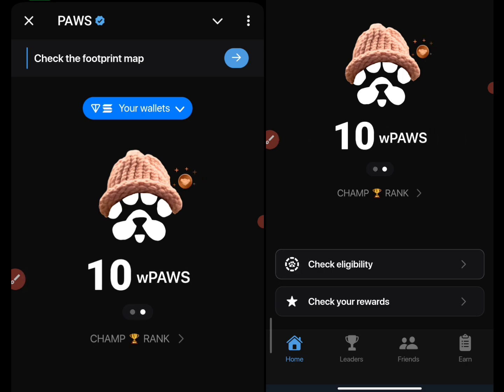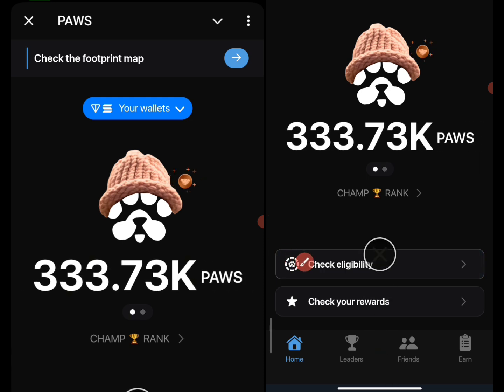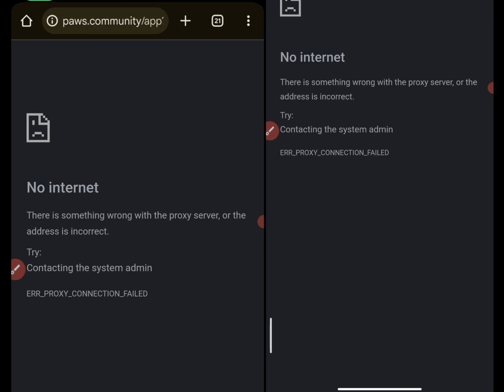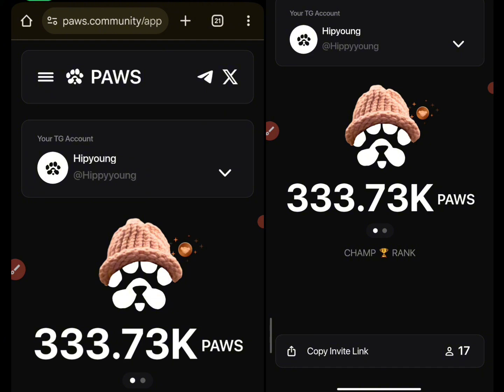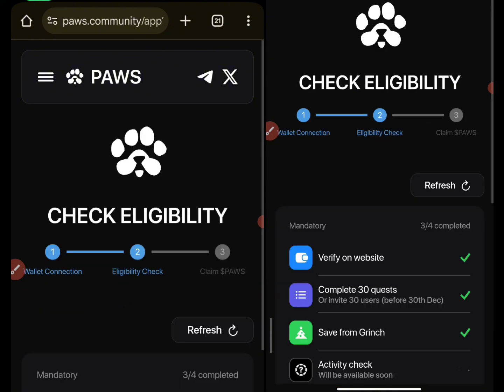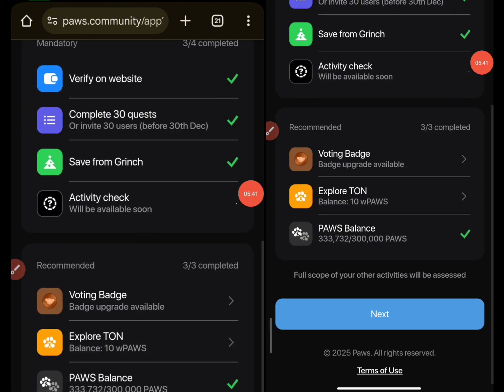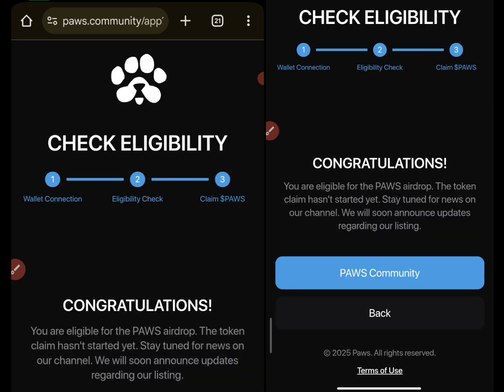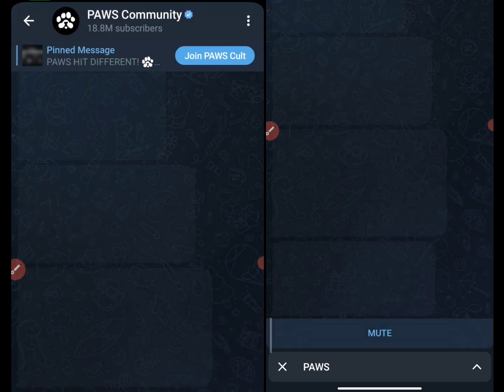PAWS Airdrop | Check PAWS Eligibility Open Bot Not Showing | Solution